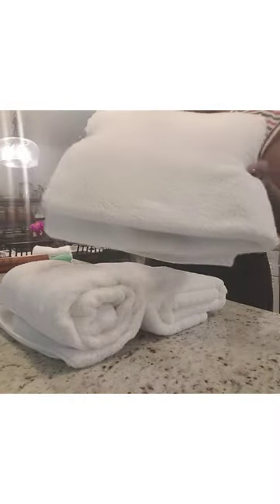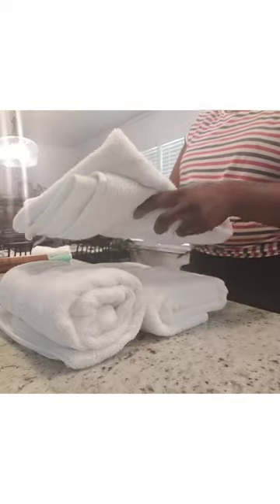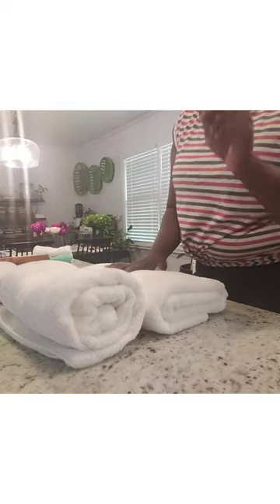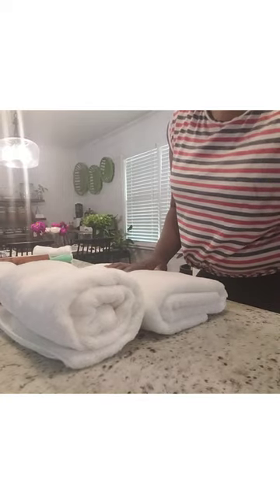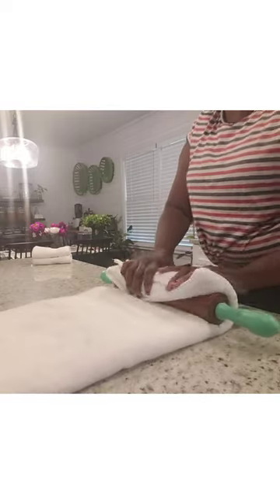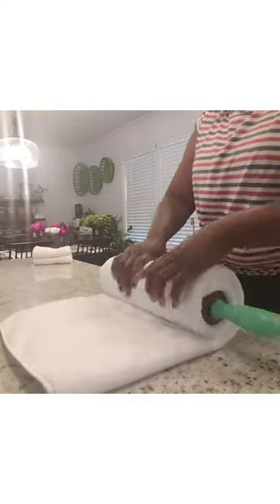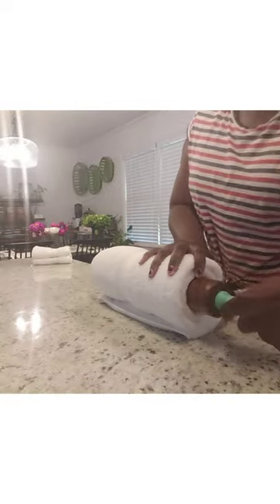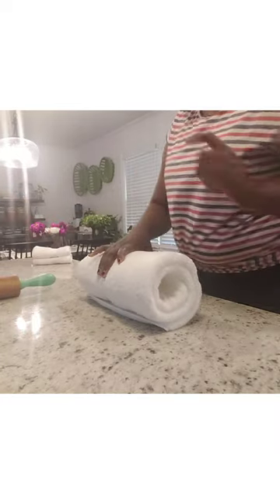🛁🛁How To Fold Bath Towels Rolling Pin Method hacks folding towels🧣🧣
How To Fold Towels Yes with a Rolling Pin hack. There are several ways to fold towels depending where you intend to display either in a basket, on a shelf, or on in interesting ways to display.

I know I am using a rolling pin but this makes sure that the roll is uniform and even.